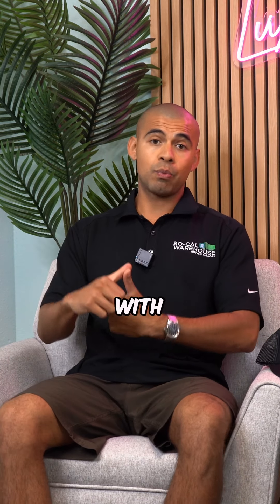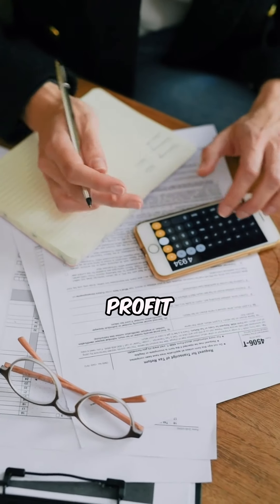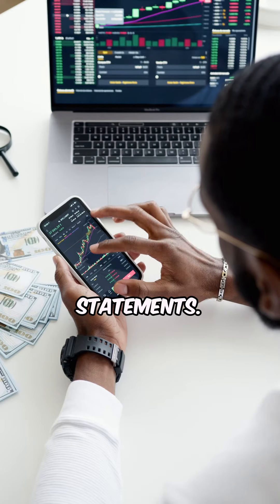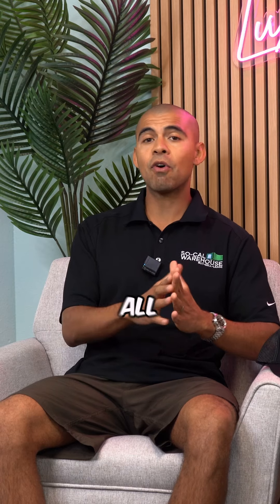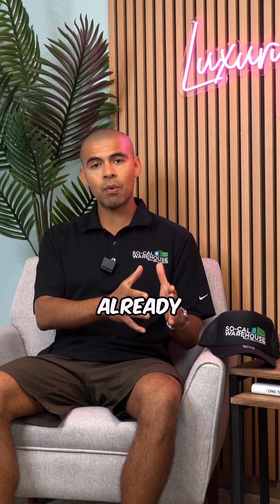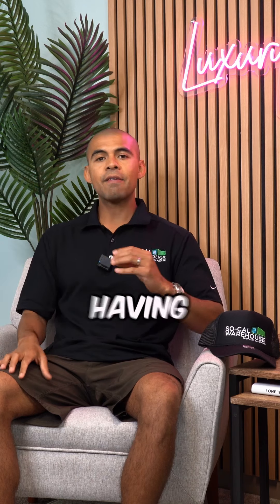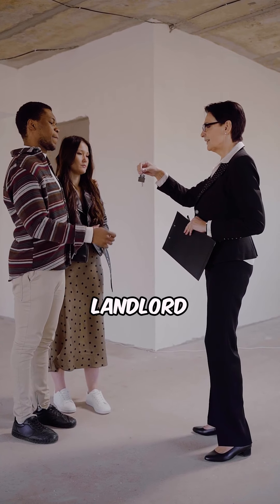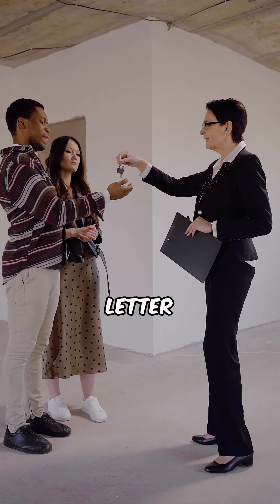3 things you should know on how to lease commercial properties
Looking to lease the perfect property for your business? Focus on location, space efficiency, and future growth. Let’s find a space that helps your business thrive! 🏢💼